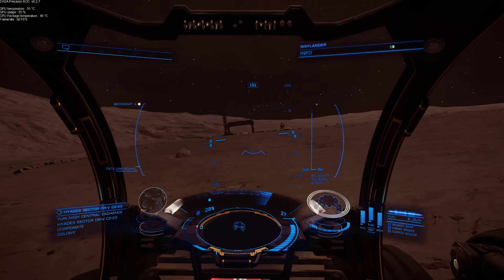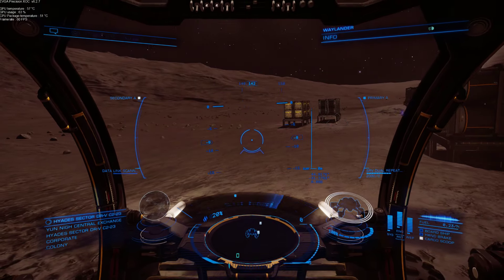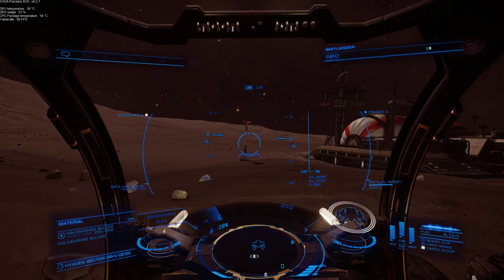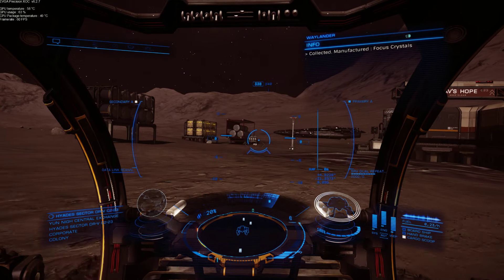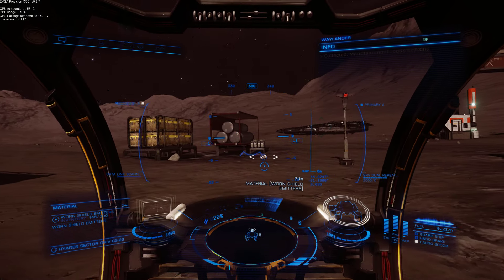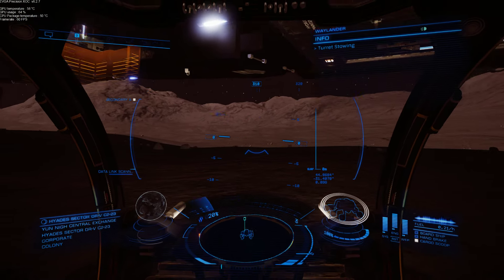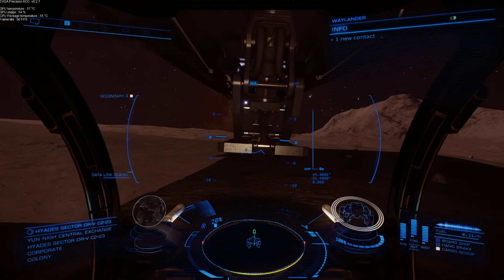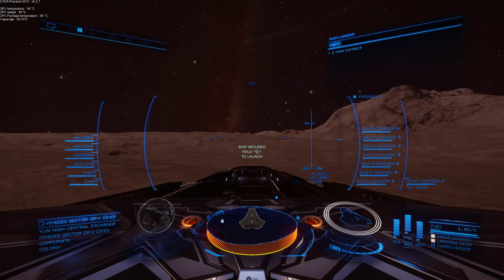Elite Dangerous horizons davs hope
a quick look around davs hope gathering materials.